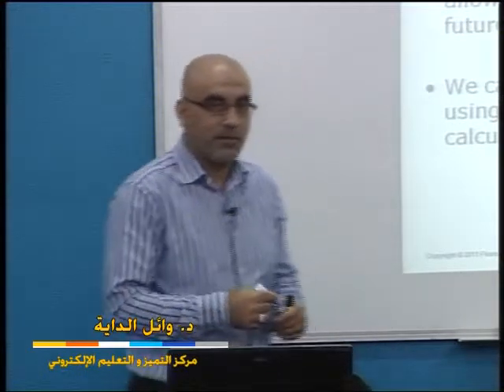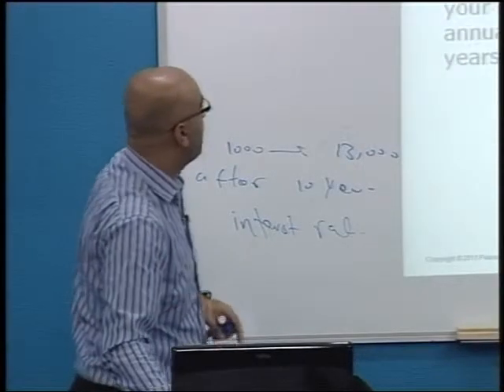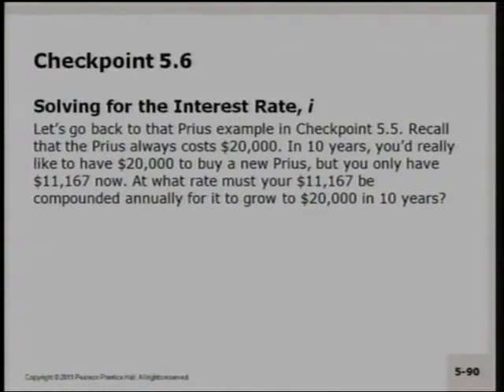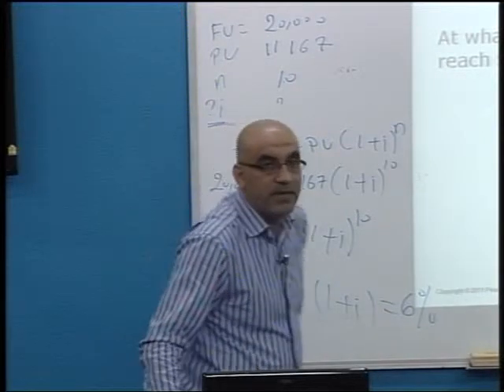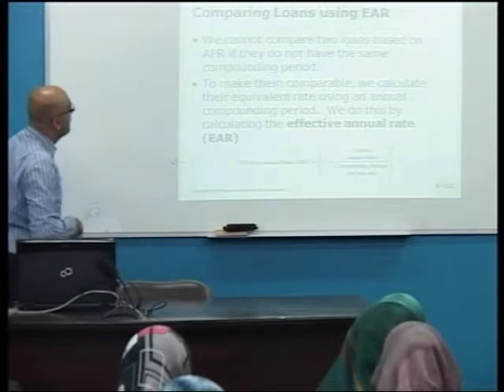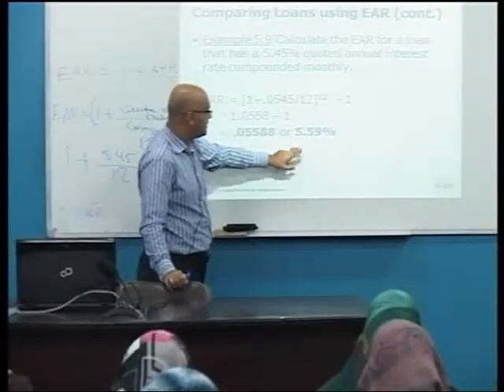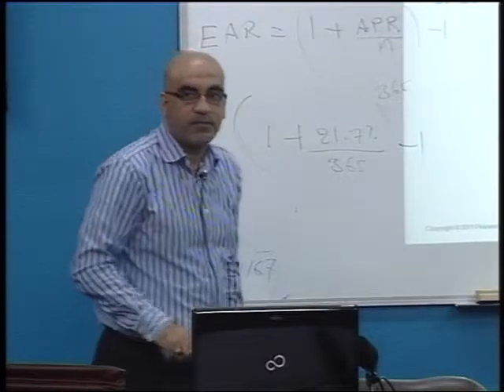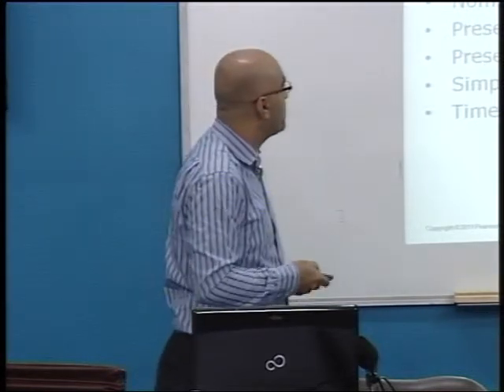Chapter5: The Time Value of Money-3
اسم المساق: إدارة مالية
اسم المحاضر: د.وائل الداية
الكلية: التجارة
القسم:  إدارة الأعمال
وصف المساق : يهدف هذا المساق إلى التعرض لمفاهيم الإدارة المالية، وظائفها، صفات ودور المدير المالي في اتخاذ القرارات المالية من حيث الاستثمار قصير الأجل والاستثمار متوسط وطويل الأجل، التخطيط والتحليل المالي من خلال استخدام النسب المالية وقائمة مصادر الأموال واستخداماتها، التمويل ومصادره، هيكل التمويل الأمثل، إدارة النقدية بالإضافة إلى تقييم المستقبل المالي للشركة، أسباب المشاكل المالية التي تواجه الشركات.